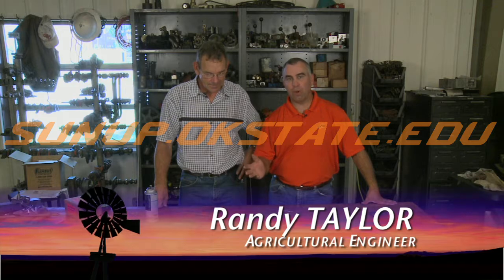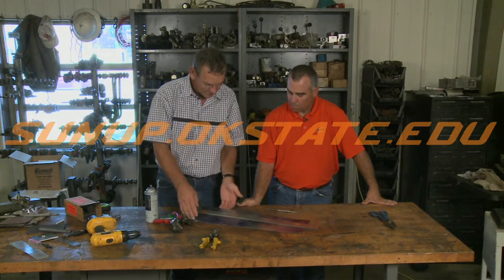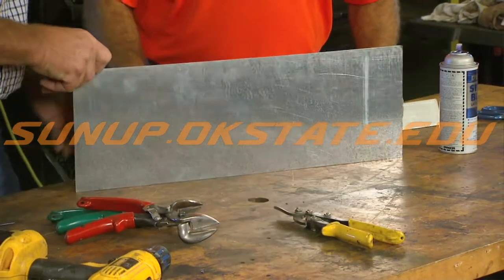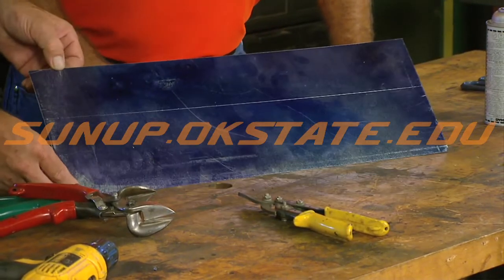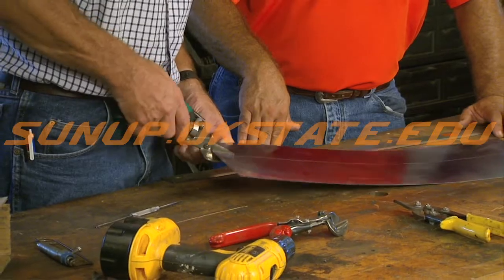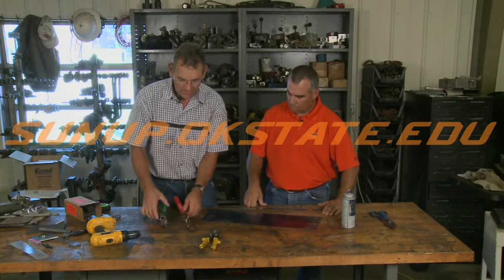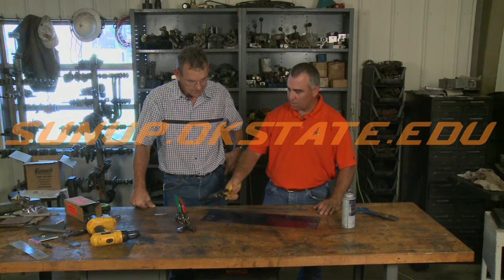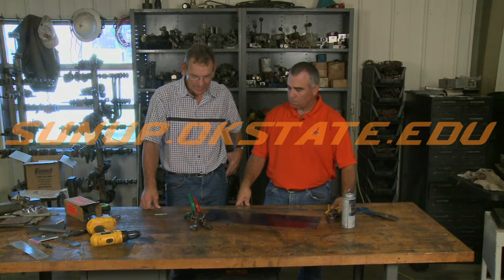Shop Stop: Tips and Tricks for Ag Mechanics